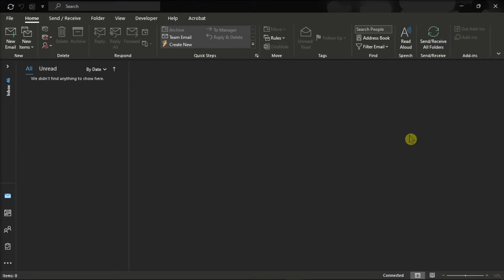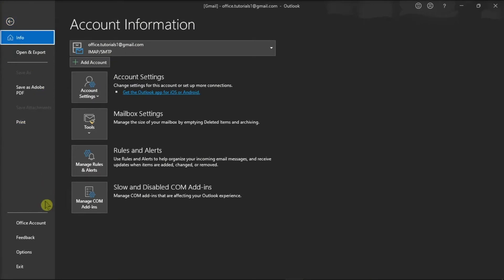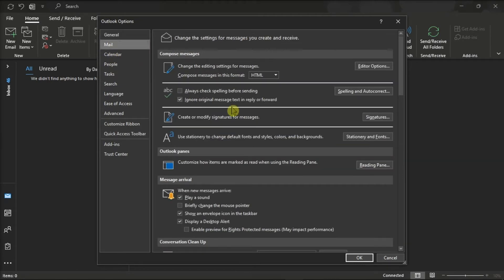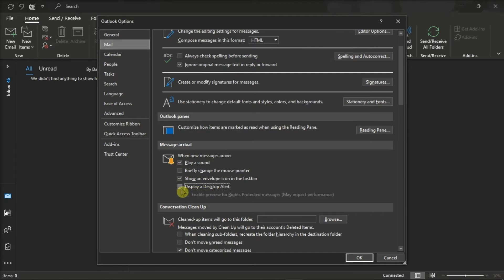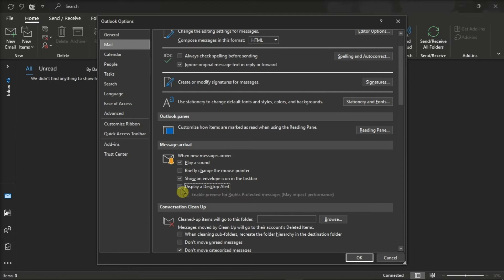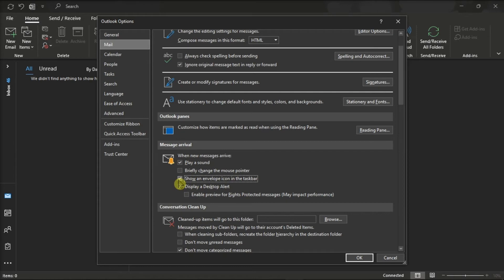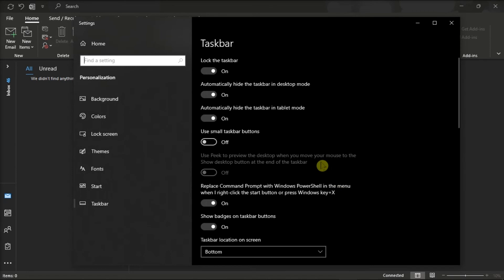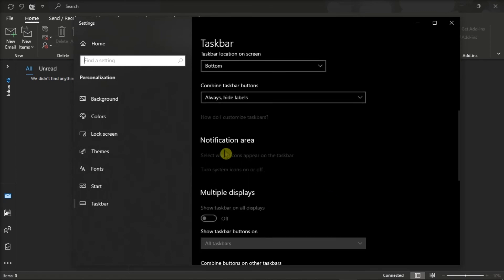Outlook - How to Enable/Disable Taskbar NOTIFICATIONS! (2 Easy Ways)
Want to get notified when there's a new email in Outlook?  Or Perhaps you would rather turn off notifications in Outlook so as not to be bothered... Whatever you decide is up to you.  We just show you how to turn taskbar notifications on or off in Outlook in this short tutorial!

00:00 (Intro) Enable or Disable Outlook Notifications
00:13 Explanation
00:31 Outlook Settings
01:15 Notification Settings in Windows